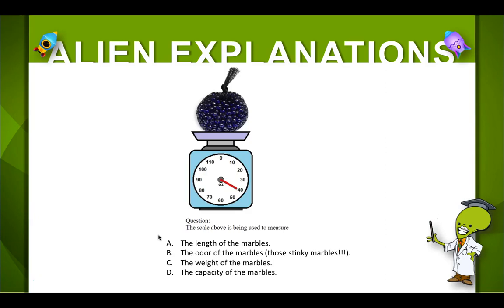3rd Grade - Math - Capacity and Weight - Question Feedback - 126944